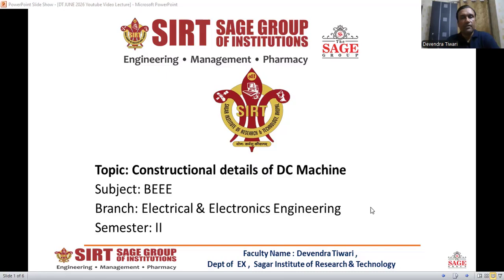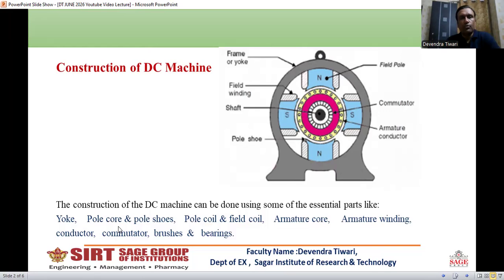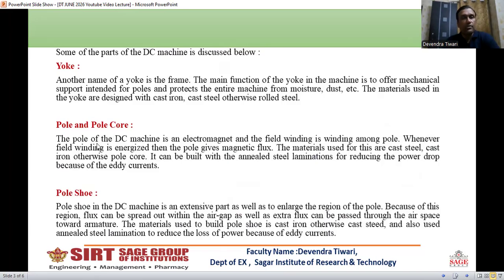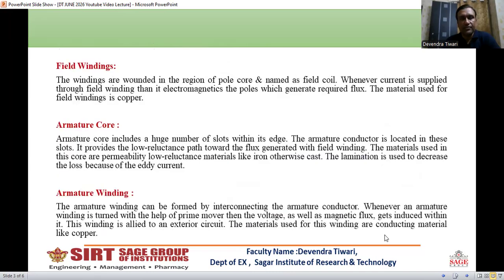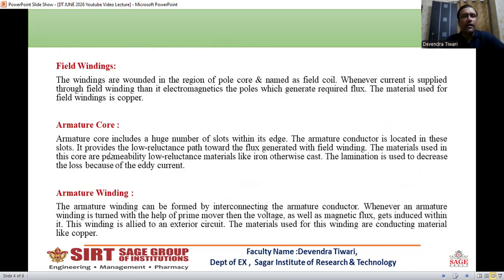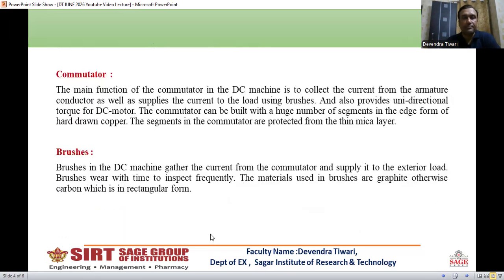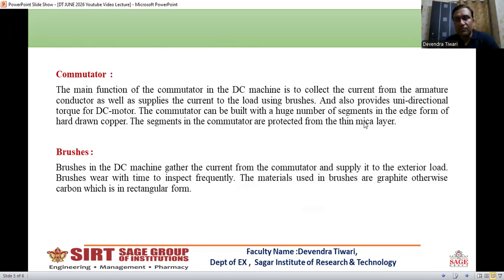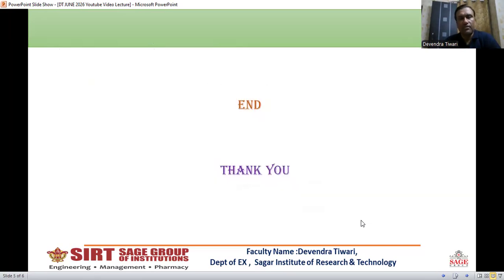Constructional Details of DC Machine | BEEE | SIRT Bhopal | Prof. Devendra Tiwari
The construction of the DC machine can be done using some of the essential parts like Yoke, Pole core & pole shoes, Pole coil & field coil, Armature core, Armature winding otherwise conductor, commutator, brushes & bearings.  A DC machine is an electromechanical energy alteration device. The working principle of a DC machine is when electric current flows through a coil within a magnetic field, and then the magnetic force generates a torque that rotates the dc motor. The DC machines are classified into two types such as DC  generator as well as DC motor.